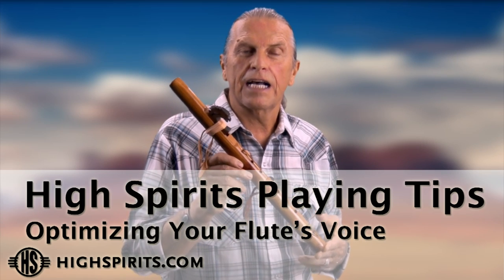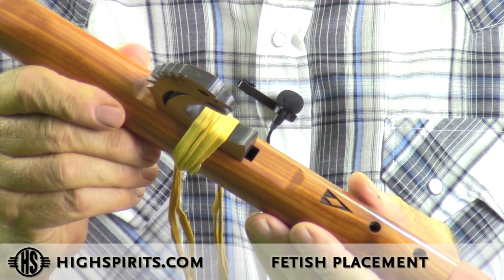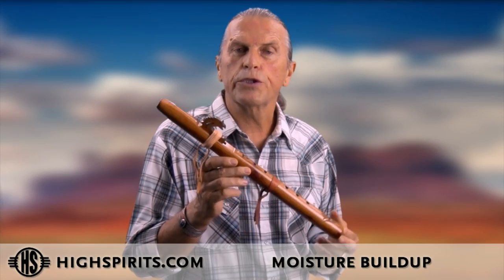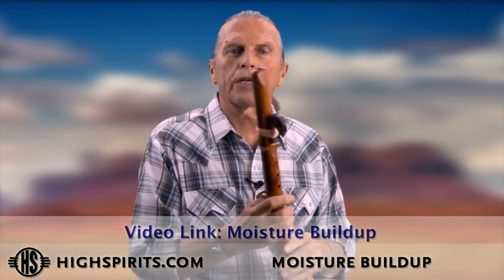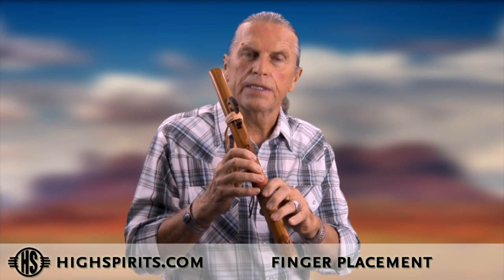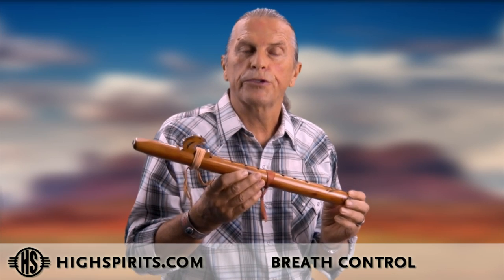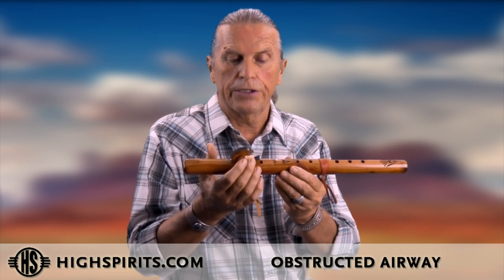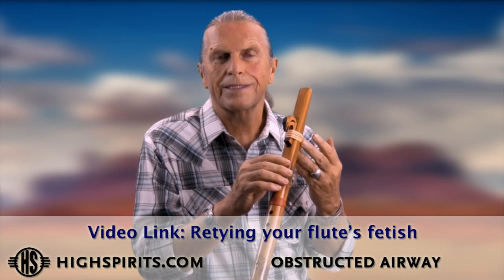Optimizing the Voice of Your Native Flute - High Spirits Playing Tips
In this video Odell Borg, founder of High Spirits Flutes, speaks on how to optimize the sound of your Native Flute. Fetish position, moisture buildup, finger placement, breath control, and obstructions are all covered in this short informative video.